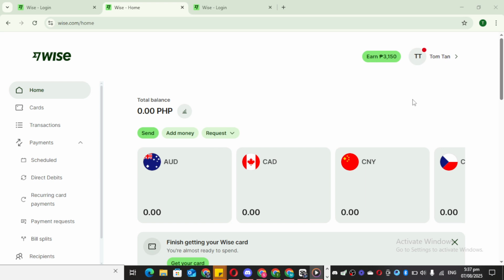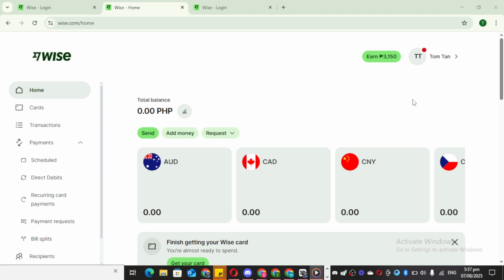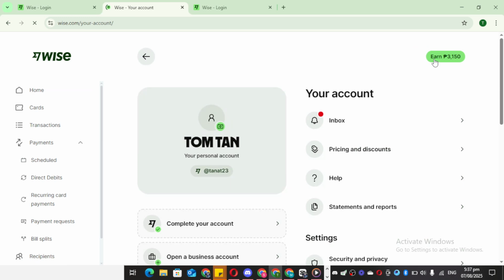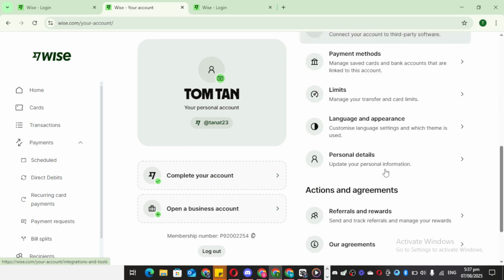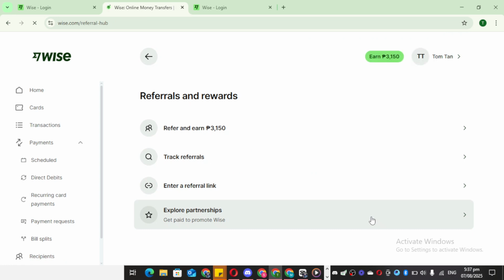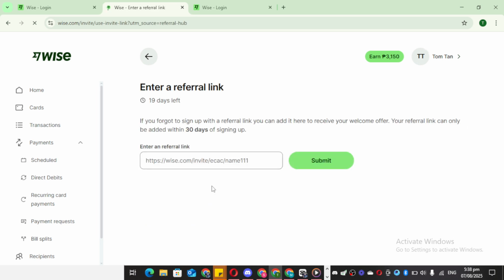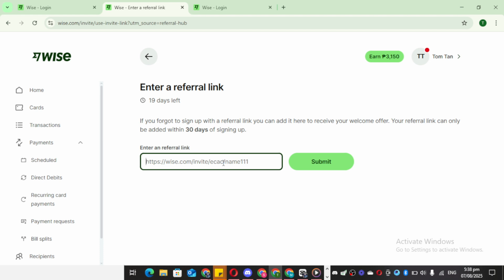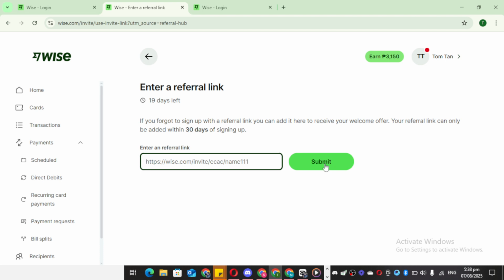How To Enter Referral Code On Wise (full guide)